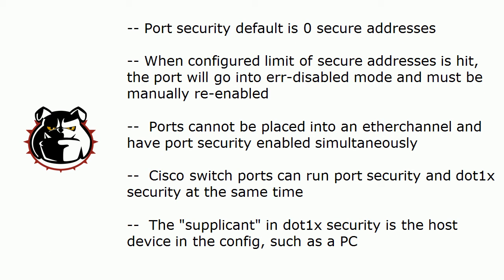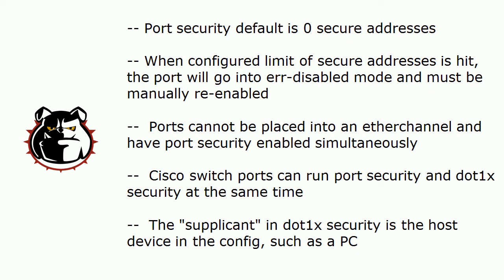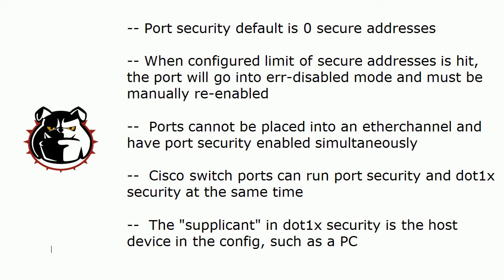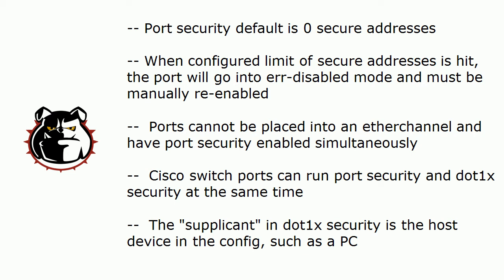CCNP SWITCH Video Practice Exam: Four-Card Monte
for over 30 more free CCNP SWITCH tutorials!

In today's Video Practice Exam, your knowledge of port security and other Cisco switch security methods will be tested!

Chris Bryant
CCIE #12933
"The Computer Certification Bulldog"